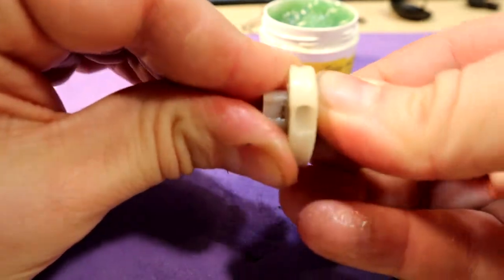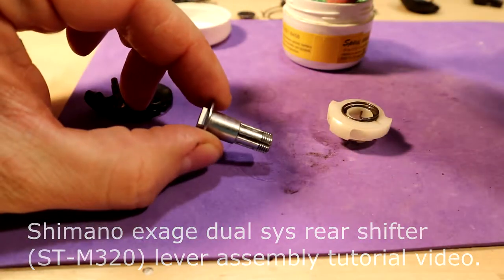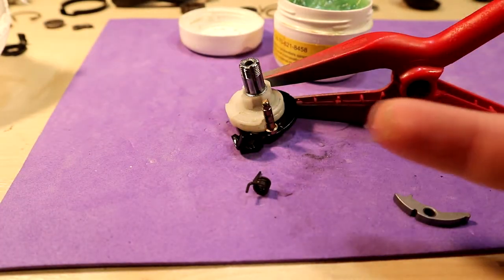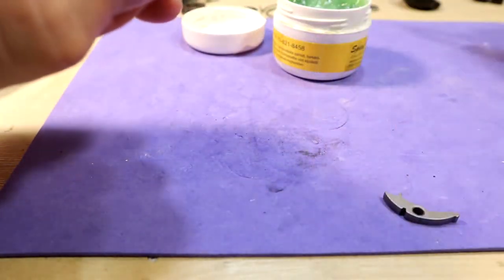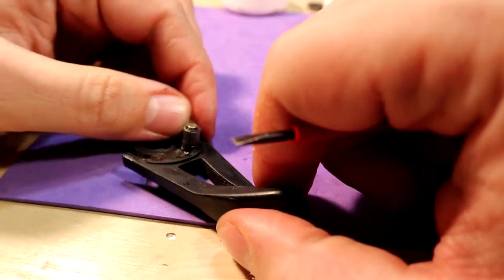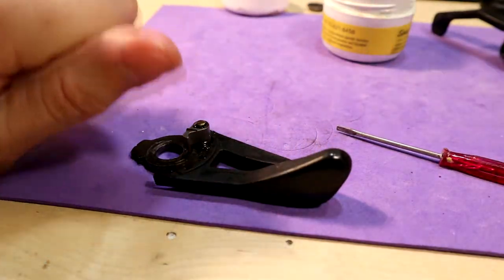Rebuilding a shimano exage dualsys shifter lever part 1. (ST-M320 back)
This a tutorial video, which is part of my bike restoration project